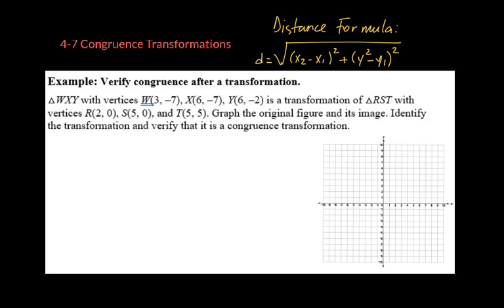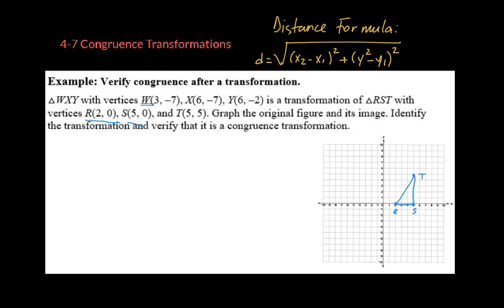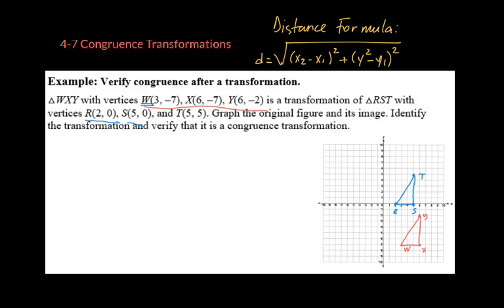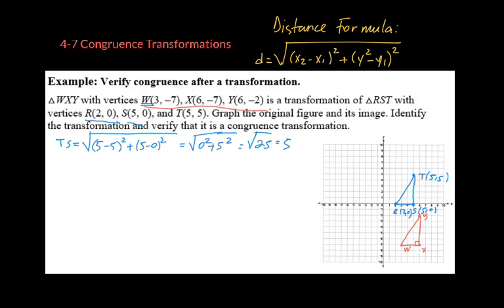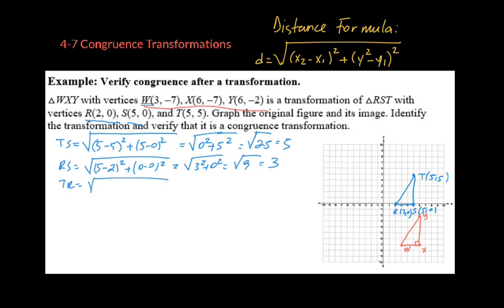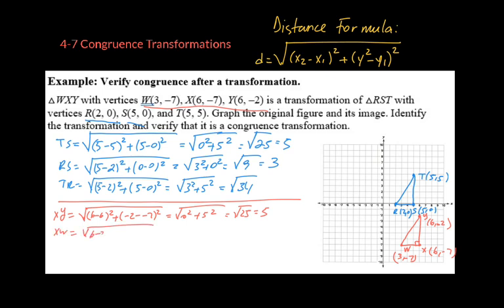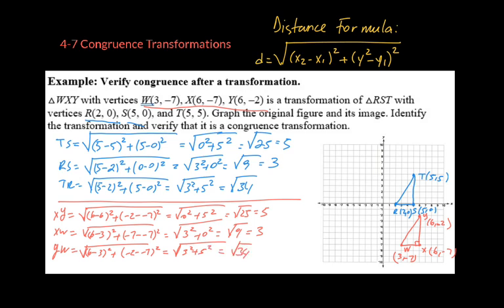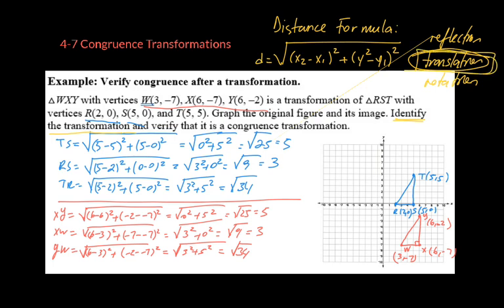Congruence Transformations II (Geometry 4-7)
This video includes an example of verifying congruence after a transformation. You will learn how to verify whether two figures are congruent after reflection, translation, or rotation.